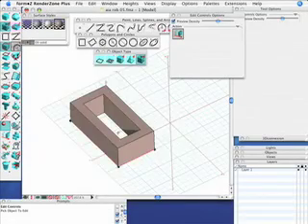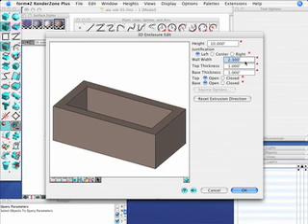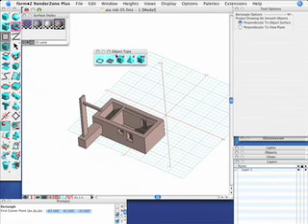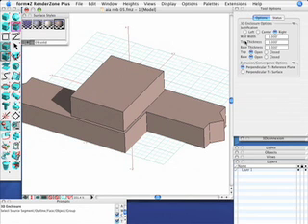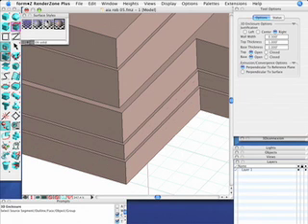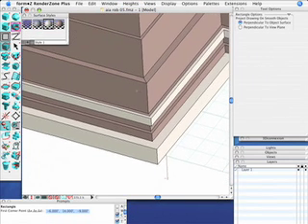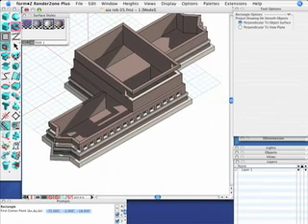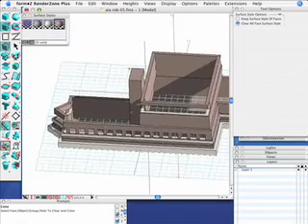Basic House Model Demo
Demonstrated at AIA 2007 by auto•des•sys•inc.